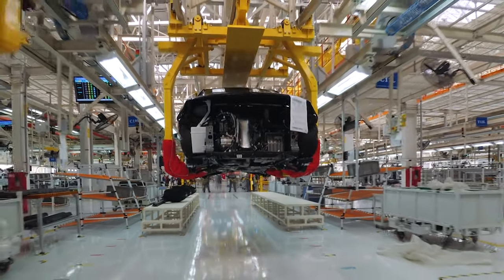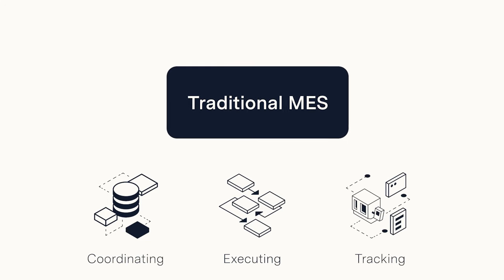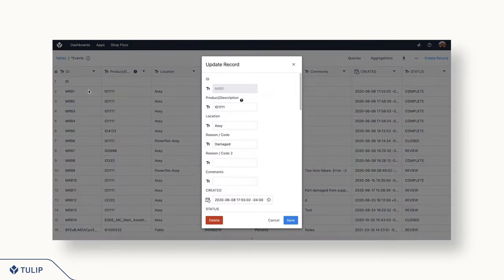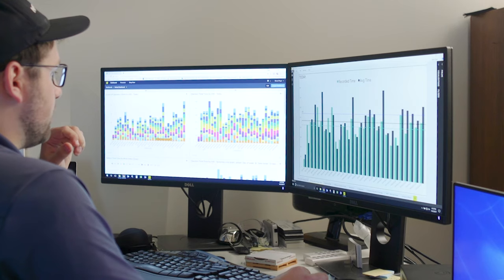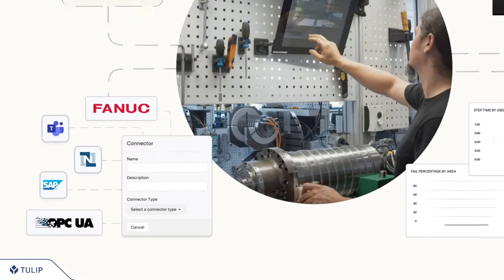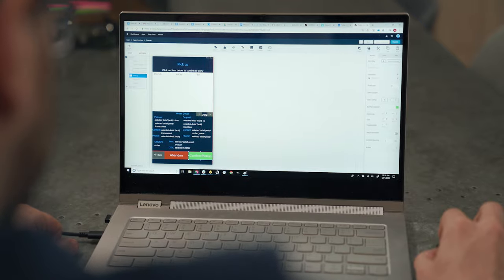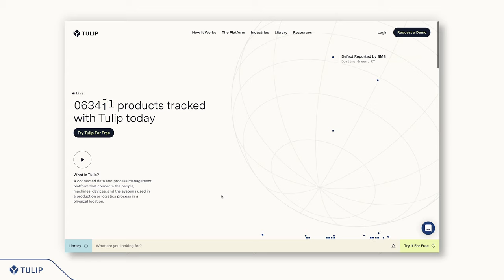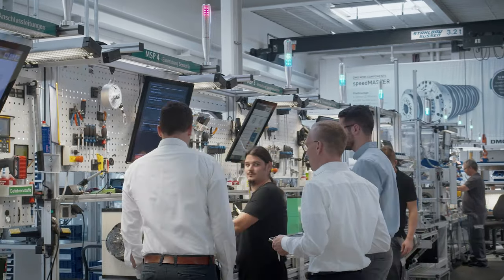Advantages of Tulip Over MES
You’ve found a no-code, edge-native application platform that can replace your MES partially or fully. You are excited about augmenting human workflows, flexible deployments, and continuous improvements — but you are unsure if it is will prove effective in your operations.

We get it! No-Code App Platforms are new to the Industrial and Manufacturing technology landscape. Learn more about why Manufacturing Execution Systems (MES) were developed for a different era, and how adopting Tulip can augment human workflows with flexible deployments, and continuous improvement.